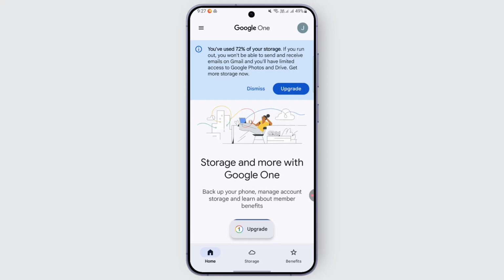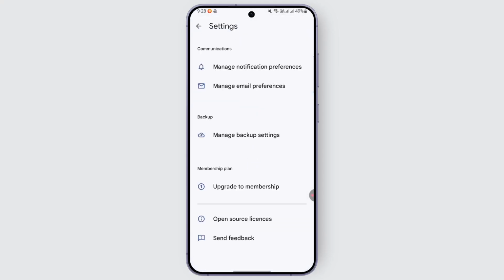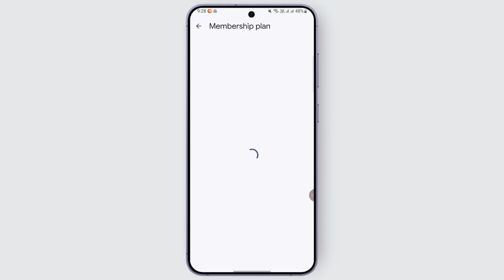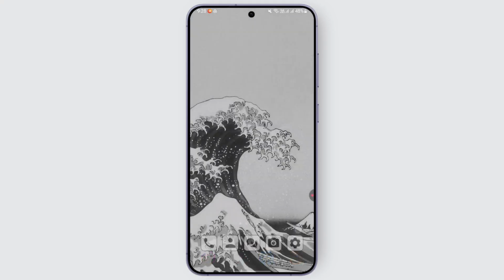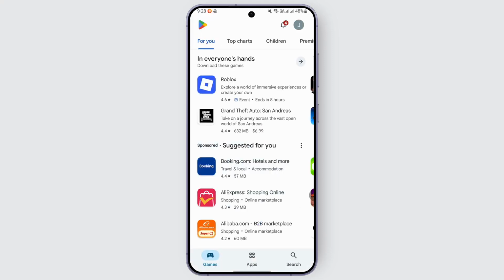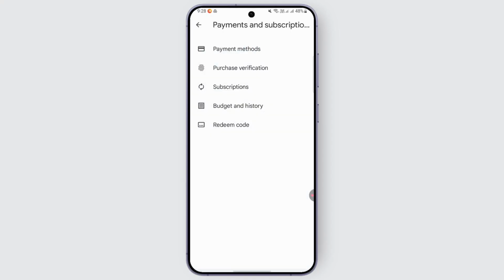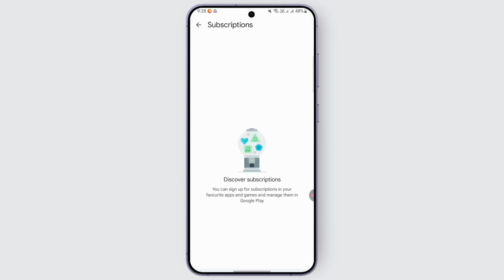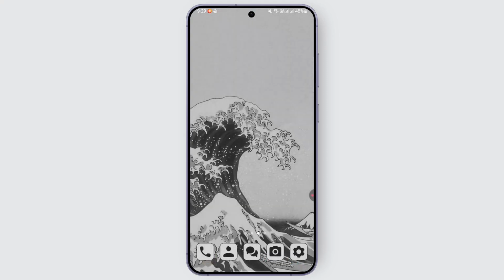How to Cancel Google Storage Subscription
How to Cancel Google Storage Subscription (2025)! Want to stop paying for extra Google storage you no longer need? This video will guide you through the steps on how to cancel Google storage subscription quickly and easily. Whether you're asking, "How do I cancel my Google One storage plan?" or need help with the cancellation process, this tutorial has you covered. Learn the steps to manage your Google account and end your subscription without losing your important files. Watch now to see how you can cancel Google storage subscription today!

Timestamps:

00:00 How to Cancel Google Storage Subscription
00:10 How Do I Cancel Google One Storage Plan?